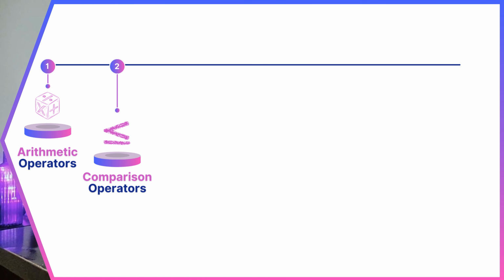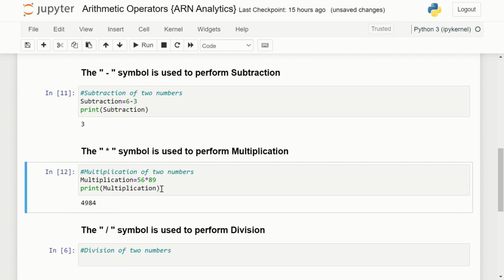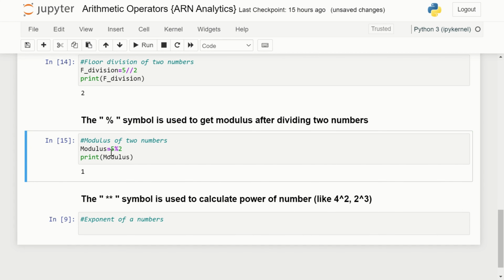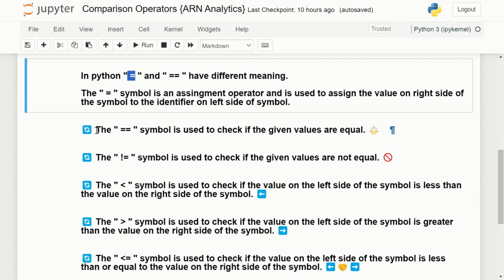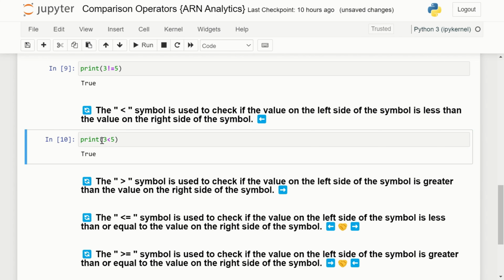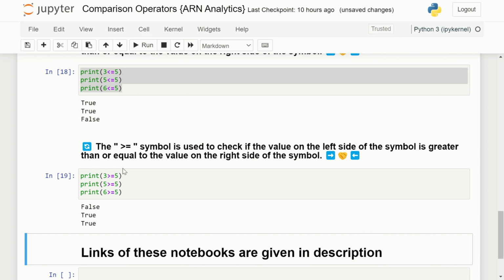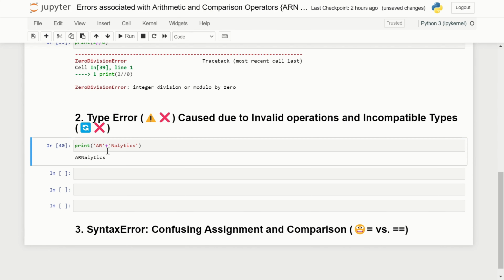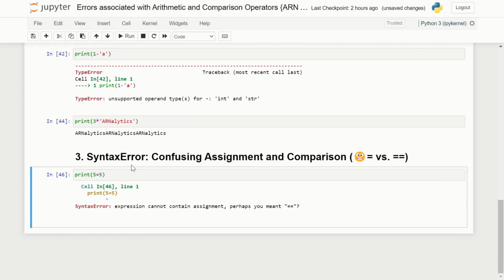Master Arithmetic & Comparison Operators with error handling in Python | ARN analytics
Arithmetic & Comparison Operators in Python  | Type & Syntax Error | Python Basics | ARN Analytics

🔍 Mastering Python Operators: Arithmetic, Comparison, and Error Handling 🔍

🎥 Welcome to ARN Analytics! In this engaging and informative video, we delve into the world of Python programming, specifically focusing on Arithmetic and Comparison operators. Whether you're a beginner or looking to brush up on your skills, this tutorial has something for everyone!

🧠 What to Expect:

Definition and Functioning: Unravel the mysteries behind Arithmetic and Comparison operators, understanding their significance in Python programming.

Hands-On Session on Jupyter Notebook: Follow along with our step-by-step guide on Jupyter notebook as we dive into practical examples, ensuring a hands-on learning experience.

Error Handling: Learn how to gracefully handle errors while working with these operators, ensuring your code is robust and foolproof.

Quiz Time: Test your newfound knowledge with a quiz at the end of the video, reinforcing your understanding and boosting your confidence.

📘 Resources:
Access the Jupyter notebooks used in this video and enhance your learning.

👉 Don't miss out on this opportunity to strengthen your Python skills! Watch the video now and level up your programming game. 👈
Python for beginners in 2024 | Python Basics 2024 | Python For Data Science in 2024 | Python for Data Analytics in 2024 | Python in 2024
python for data science 2024
python for data analytics 2024
python for web development 2024
python for Artificial intelligence 2024
python jobs 2024
python for beginners in 2024
python basics in 2024
install jupyter notebook
install anaconda navigator
install python in windows
python identifiers | python for beginners in 2024
python variables | python for beginners in 2024
Python operators | python for beginners in 2024
Arithmetic and comparison operators in python | python for beginners in 2024